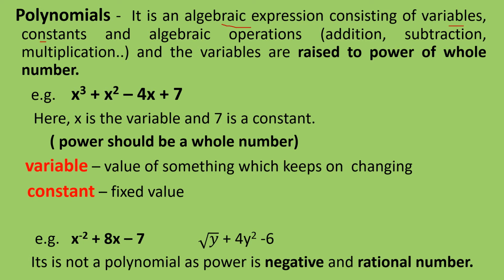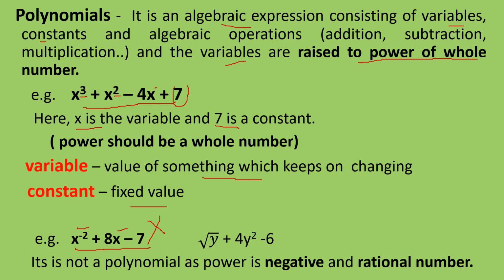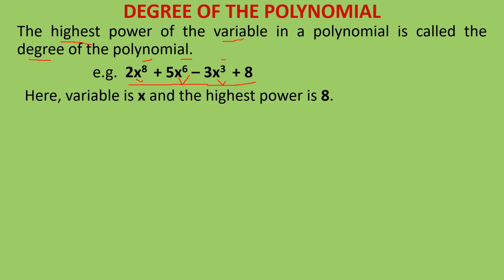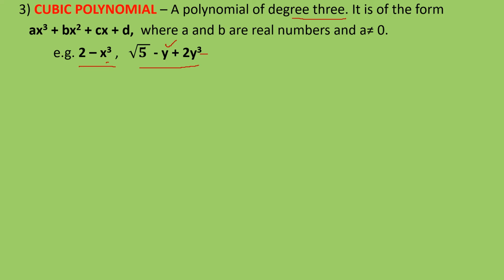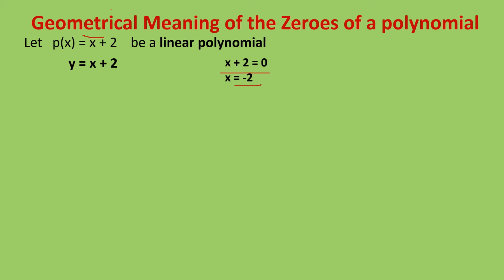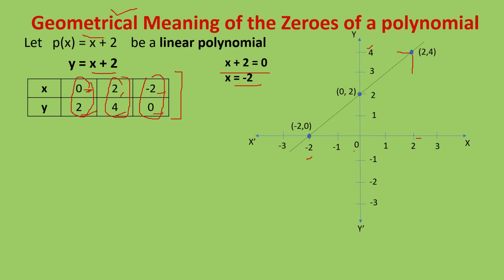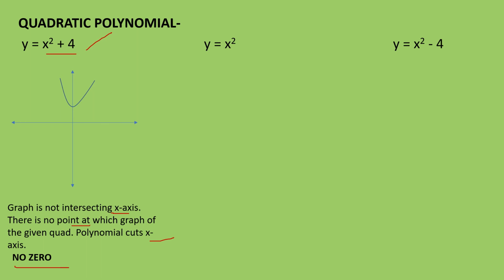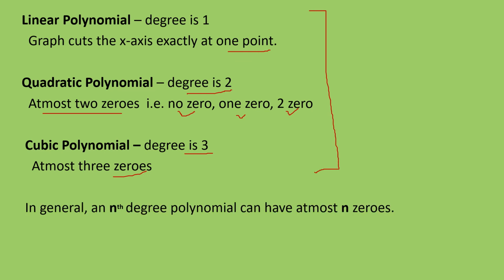Maths - Class 10 - Polynomials - Part 1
This video explains the concept of Polynomials and the difference between a polynomial and an algebraic expression. You will learn about the degree of the polynomials and the types of polynomials based on number of terms an degree of the polynomial. It also explains the geometric meaning of the zeroes of a  polynomial.